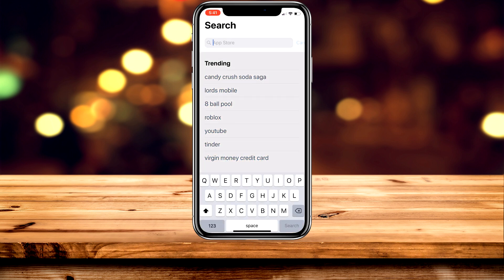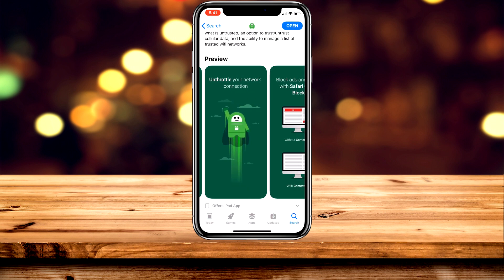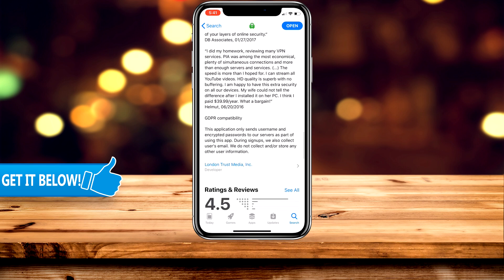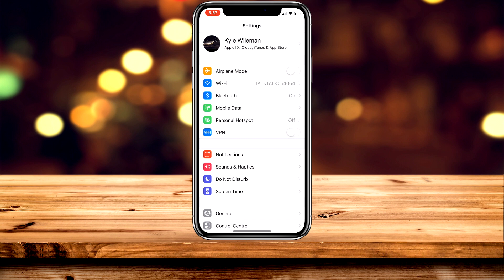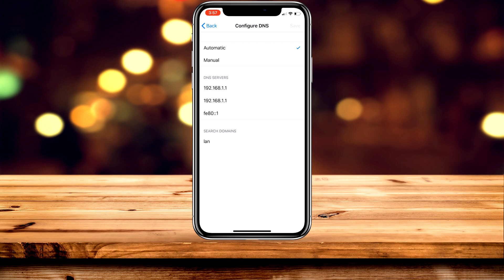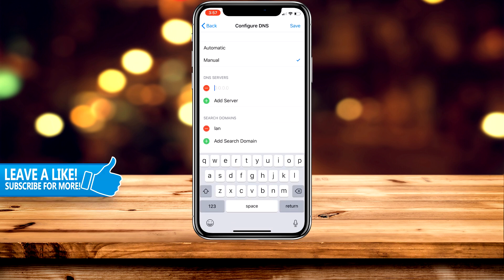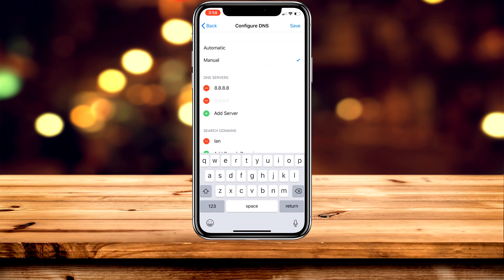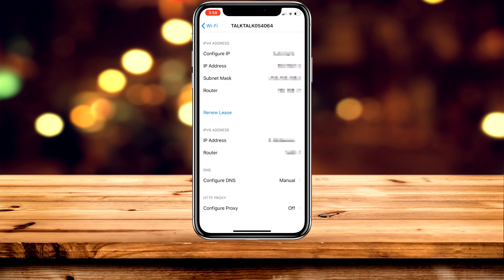How To Change DNS Server On iPhone - (Full Guide!)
Today, you will learn how you can change the DNS Server On iPhone and this method will work on any version of iOS. The reason we want to change to a custom DNS Server is to improve the speed we connect to the web and to increase security.